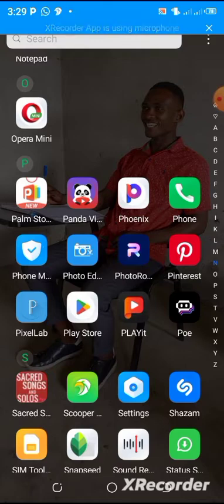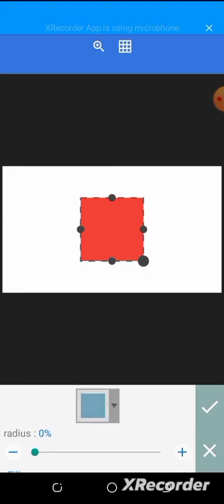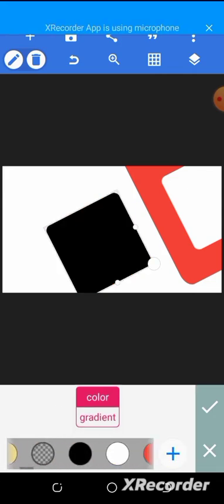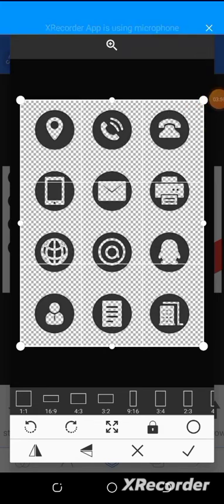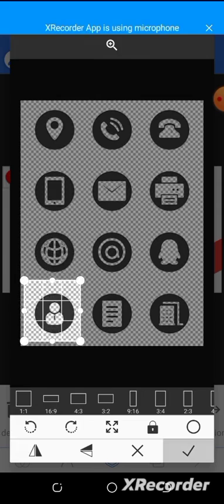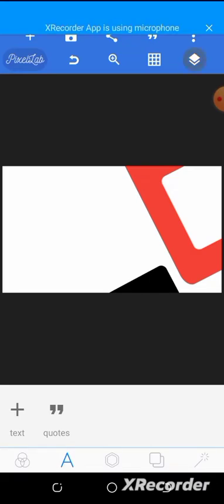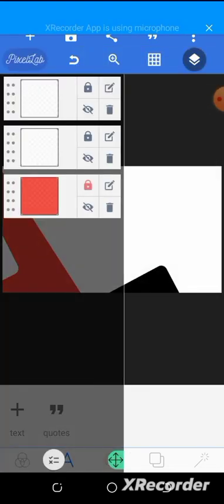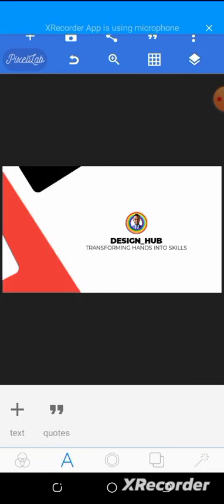How to Design a Business Card For Beginners | Pixellab Tutorial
In this tutorial you will learn how to design a Business Card with pixellab from scratch. Watch to the end of the video.

▶️A must get course in 2024👇👇👇

This course is given at a discount of *1500CFA | N3000 | 37GHC* for the person 10 persons and will be available for just 24hours

wa.link/cncwv0